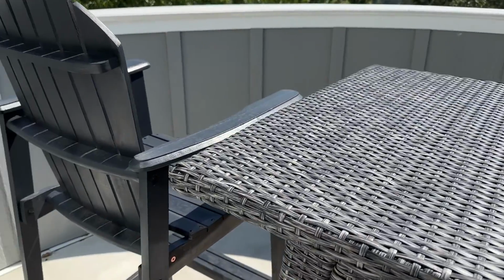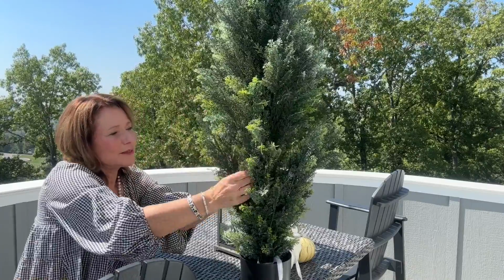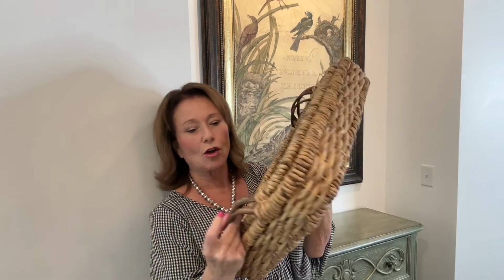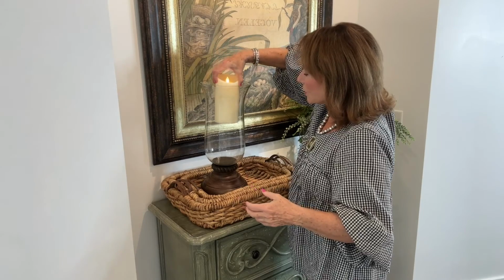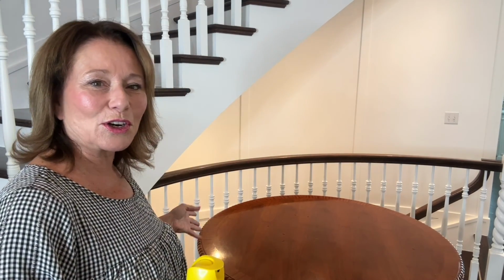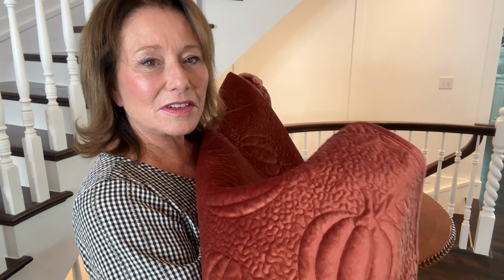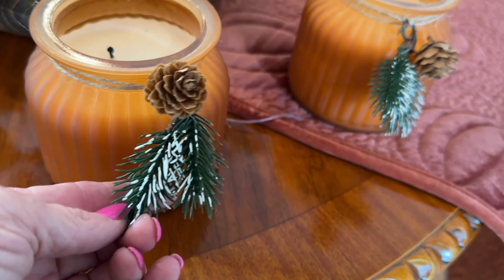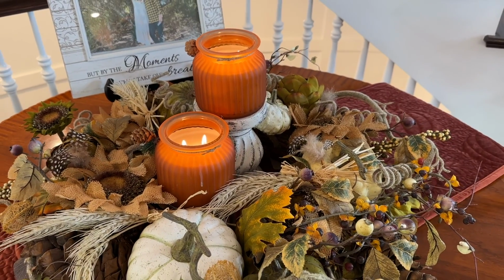Three Fall Vignettes to Inspire // Autumn Entry Decorate With Me // Fall Balcony Decor, Alcove Decor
Small Vignettes can Inspire so many areas of your home where you want it to whisper the season. Today I take you to 3 small spots and bring you ideas for your own home. Thanks so much for visiting!  AMAZON PRIME DEALS October 10 and 11! Shop my storefront for things you love from my home!
💕 XOXO Debbie

DEBBIE'S DESIGNS GRAPHIC TEES AND MORE
Thanks to those who have purchased! I add shirt designs daily! Please let me know if you are wanting a particular themed shirt, I can make a few designs and post them.

FALL HOME & HEARTH, check it out for Favorite Fall Finds!
FALL PUZZLES
FALL WAREDROBE

Links for this Video:
Short Wood Candle Holder
Wood Candle Holder Set
Pub Hieight Outdoor Chairs
Pub Height Outdoor Table
Artificial Plants
Yellow Pots
Outdoor Lanterns
5 Inch Wreath
Audubon Bird Print
Nesting Trays
Flickering Flame Battery Candle
Velvet Table Runner
Large Fall Wreath
Spiced Pumpkin Candle

Fall Playlist includes last years videos, so if you want more inspiration feel free to binge!